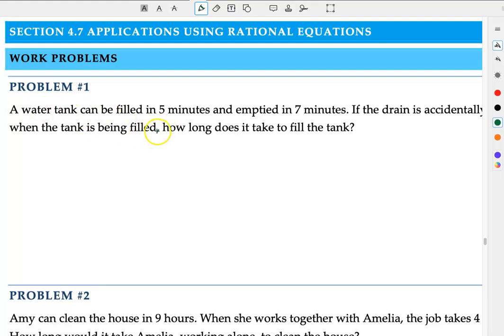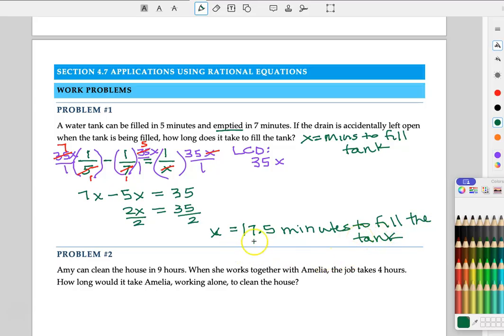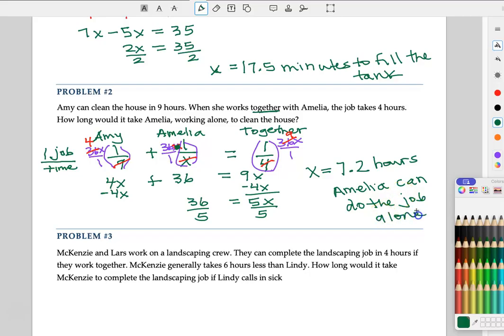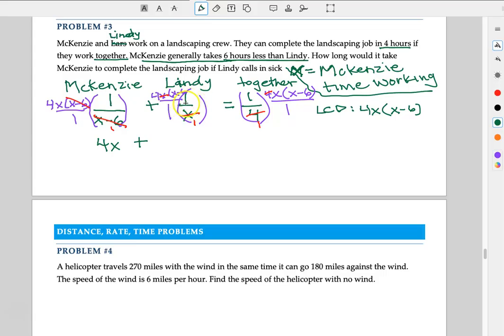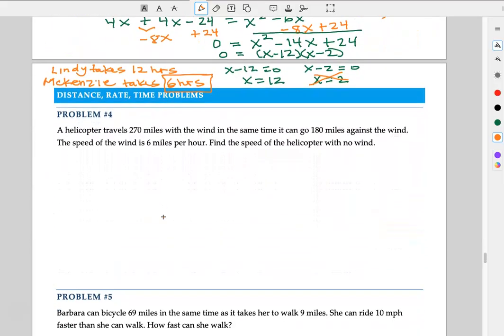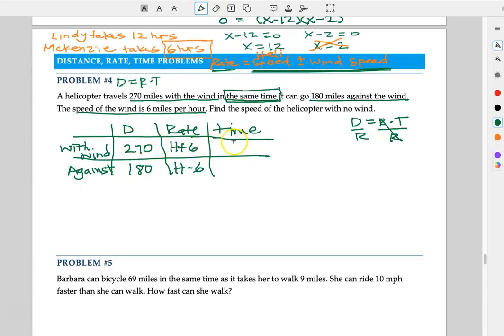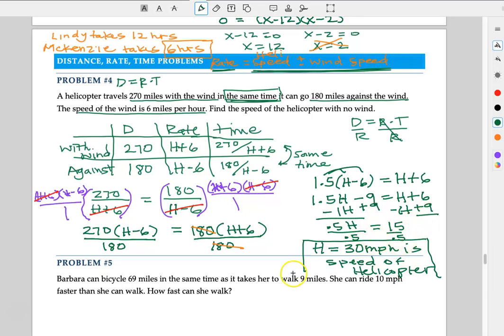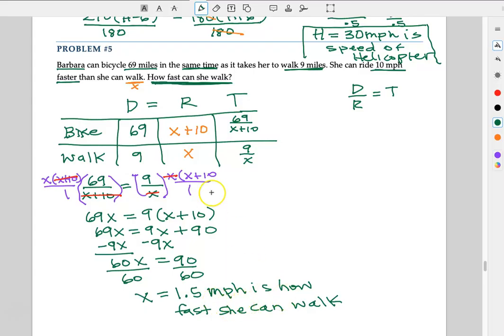Math 1010 Section 4.7 Applications using Rational equations